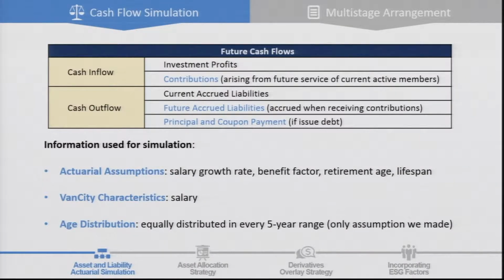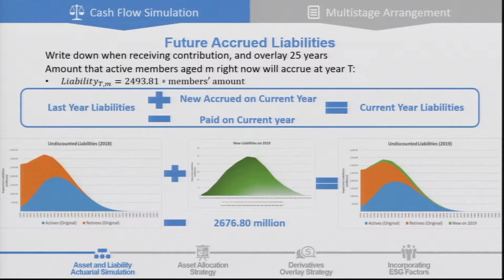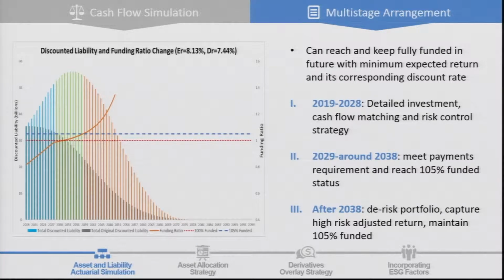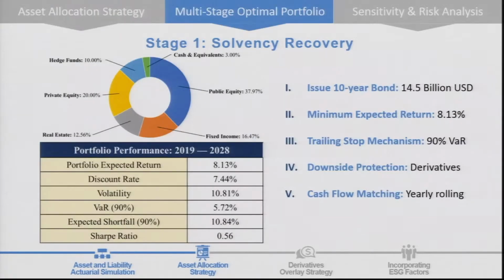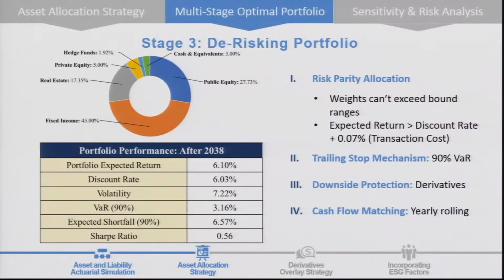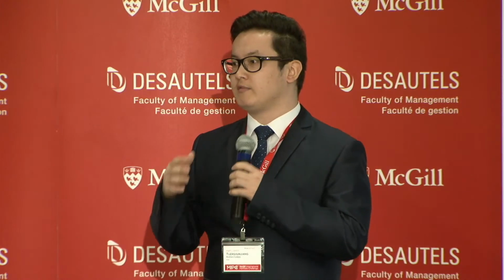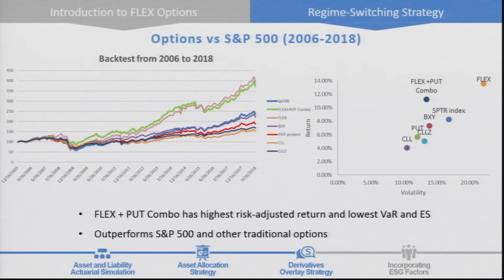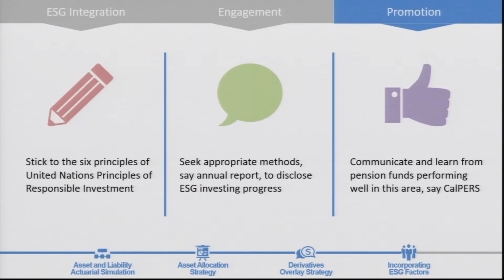MIPC 2018 Finals - 3rd Place - Team Star - University of Connecticut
Team Star from University of Connecticut presents their third place presentation in the McGill International Portfolio Challenge 2018.